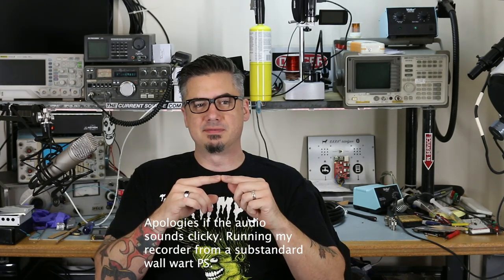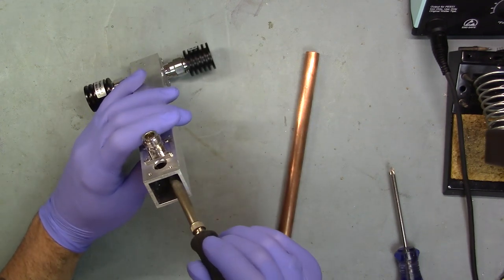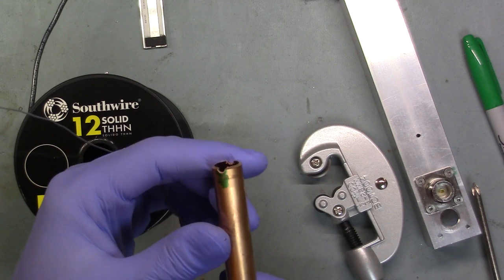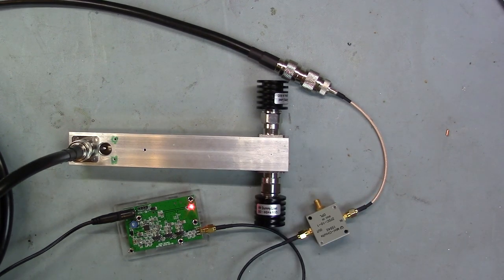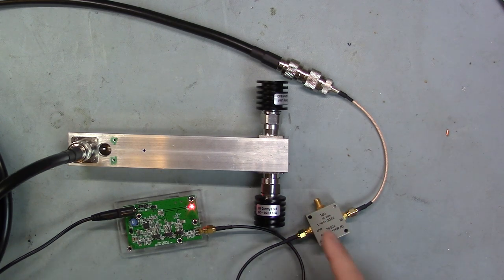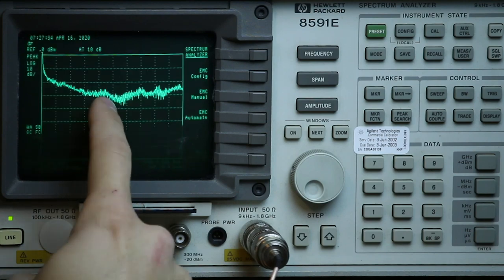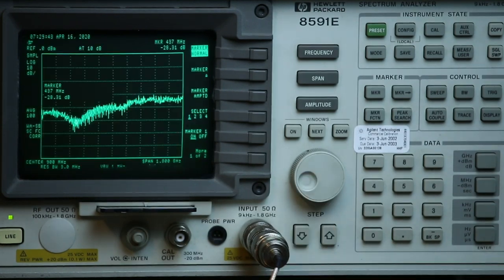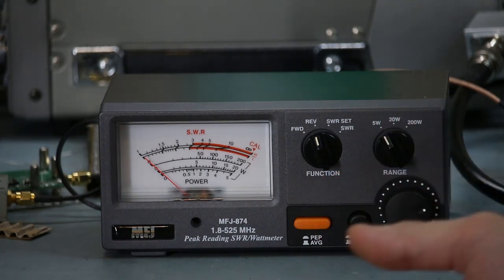Hardline RF Power Divider v2.0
This is the second attempt at making an RF power divider (and the second attempt at uploading this video). If you haven’t been following along, I’ve decided to make a couple of high gain antennas for the 70cm band and need to split the power between them. So what better way than to make your own power divider! I go through what I did wrong the first time and how to test and measure the performance with a spectrum analyzer, noise source and a directional coupler. Thanks to everyone who helped out in the previous video’s comments!
(Initial upload of this video was failing to play on mobile devices, so you may have noticed it disappear/reappear. Thanks YouTube!)